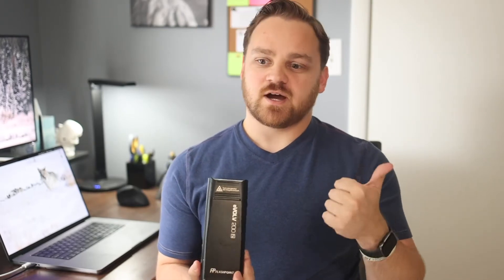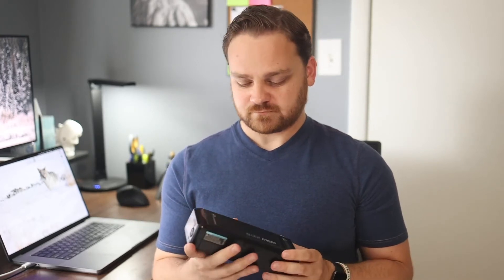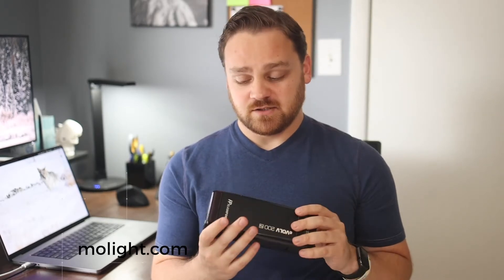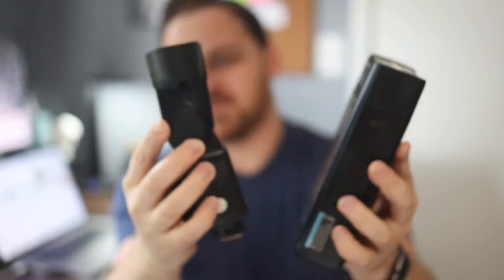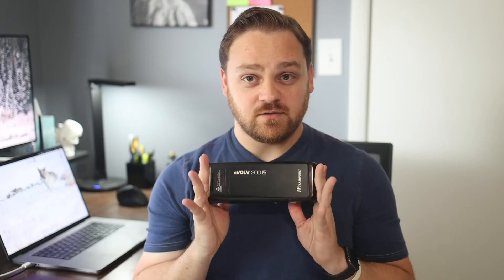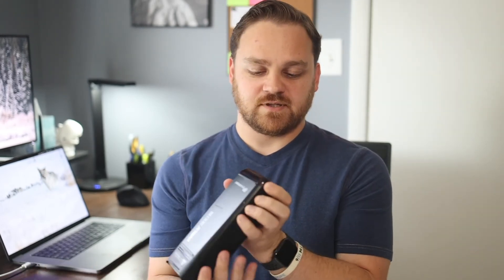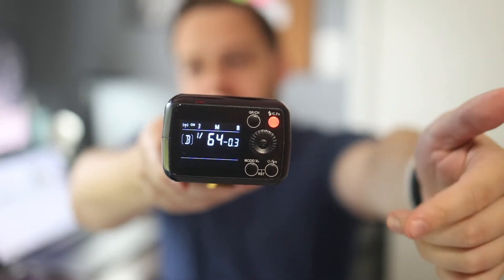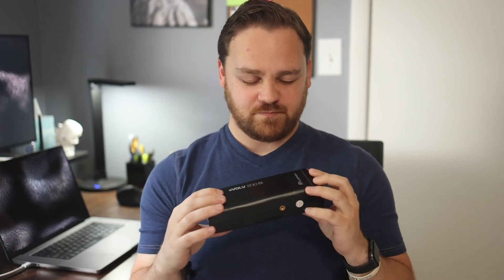AD200 Non-Technical Review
For a technical person, this was difficult!

I review my favorite features and the few quirks about the excellent Flashpoint AD200 flash.